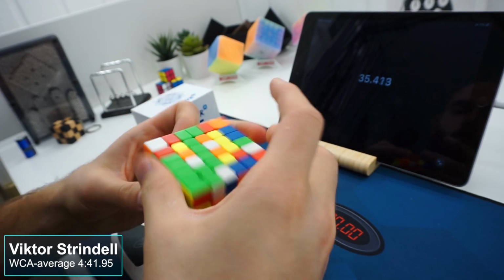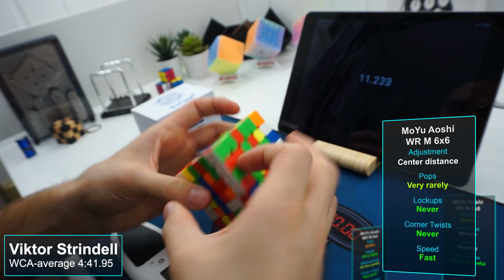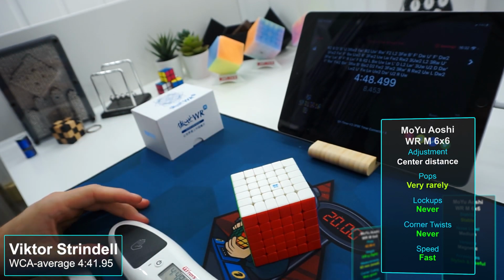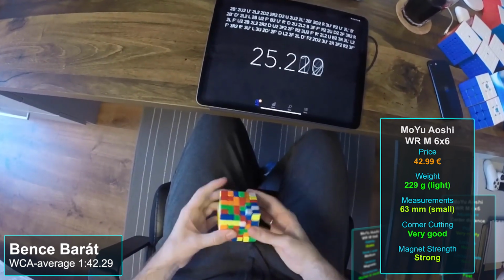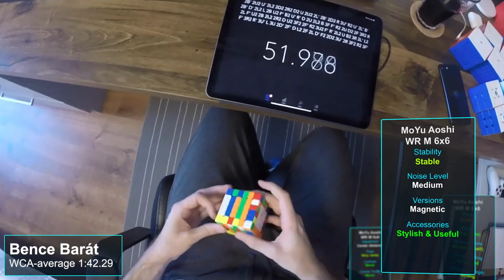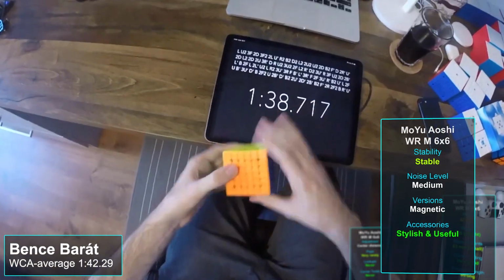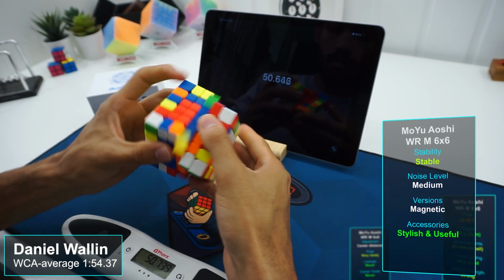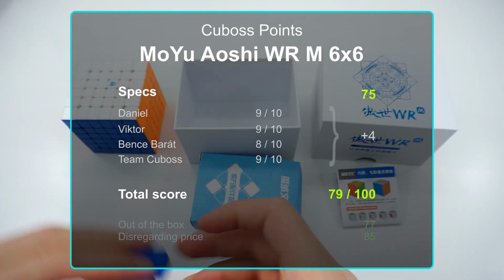MoYu Aoshi WR M 6x6 Review ft. @bencebarat | Cuboss.com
Big thanks to Bence Barát for guesting this video.

Basis får Bence's score:
Moyu 6x6 WR M: The best 6x6 on the market, produces significantly less lockups than its competitors, and almost never pops. Despite having amazing peak-performance, it gets gummy and difficult to control quite rapidly, losing its edge over other 6x6s. It is also rather expensive compared to its competitors, which is quite a drawback if you consider how soon you'll need to buy a new one. 8/10